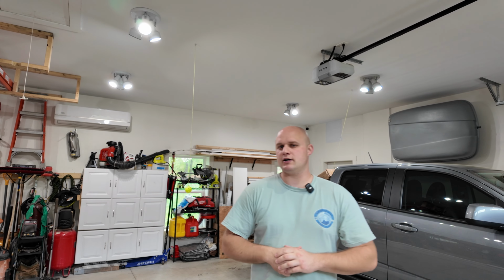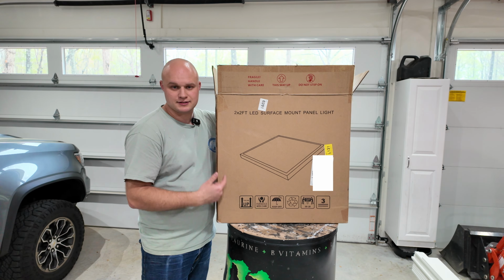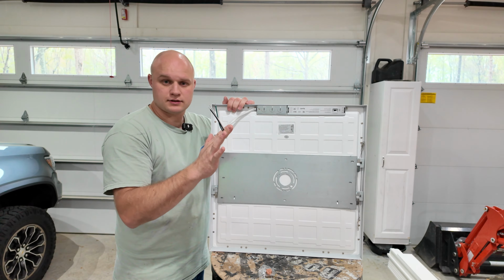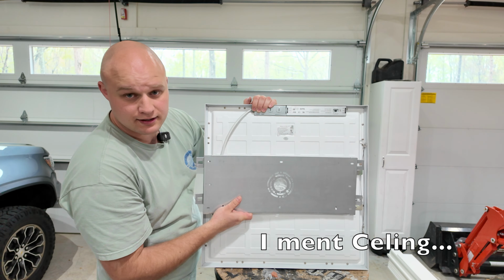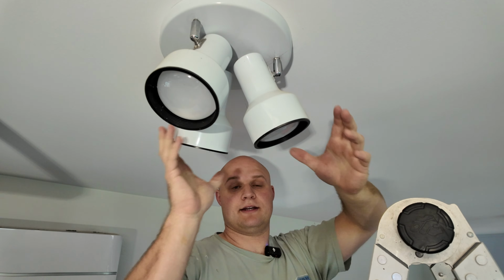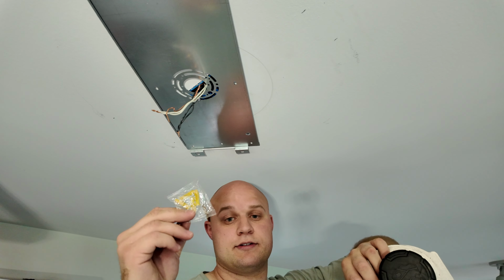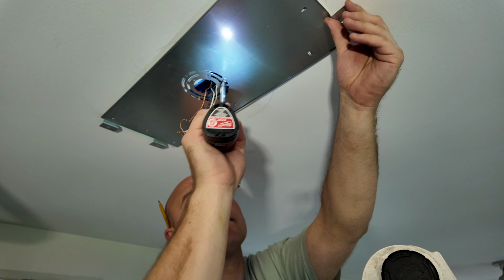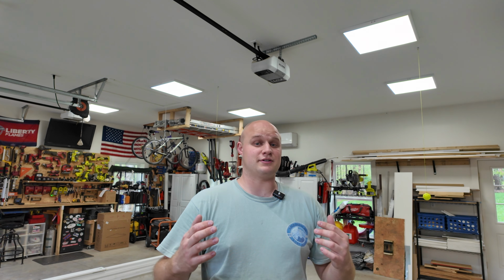Easiest And Brightest Garage Lights? Let’s Find Out!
Hey Everyone! In this video I will be guiding you through a step by step guide on how to install these 2x2 panel lights by COMILED and take the lighting of your garage to the next level! This was a great way to make my garage brighter without breaking the bank and only a few hours of my time! Make sure to check out COMILED’s website for this product and more! Link is down below!

Drywall anchors
Wire nuts

Camera I Use